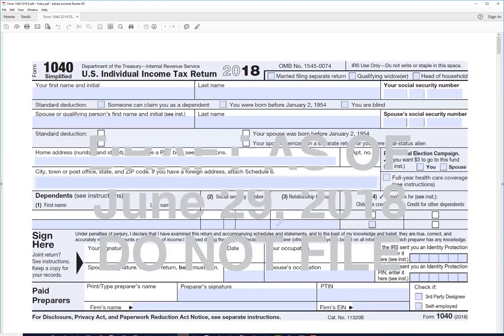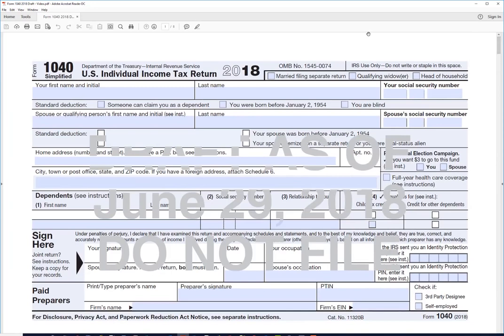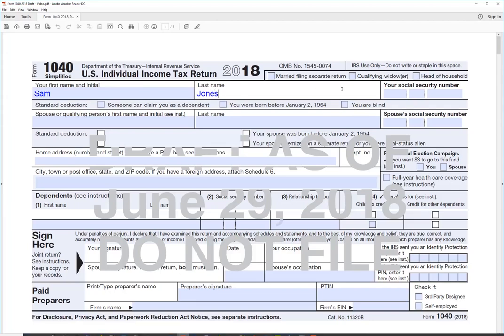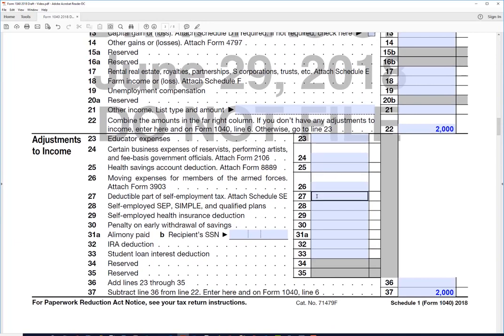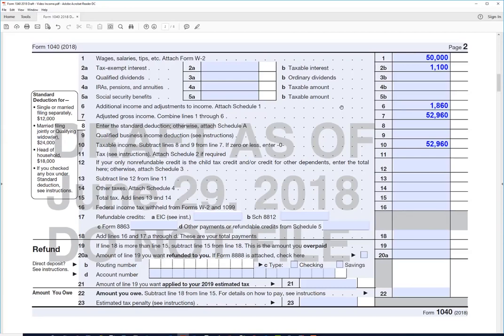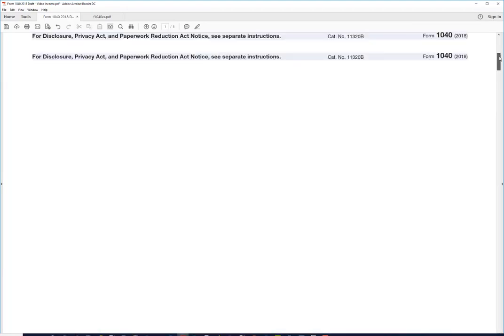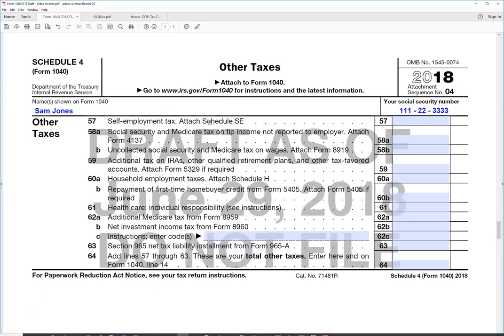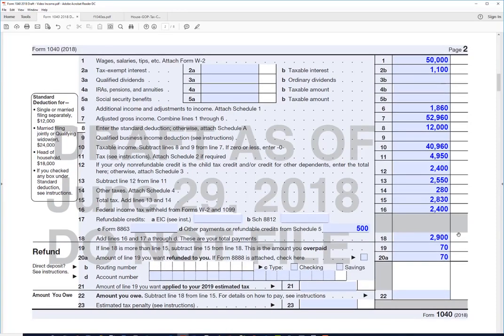How to fill out the new IRS Form 1040 for 2018 with the new tax law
You can also follow the link below to get this software. The software is free, so it's a small price to pay.